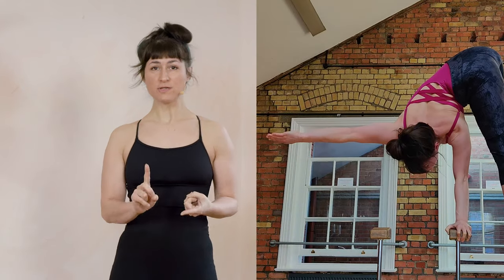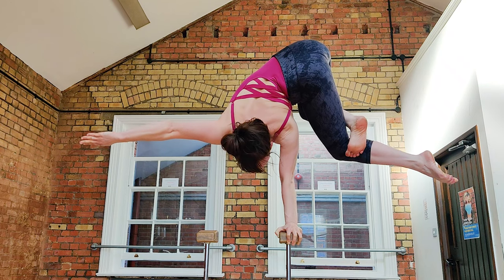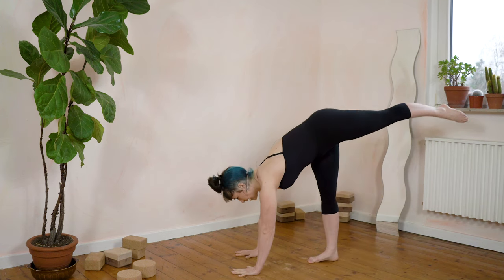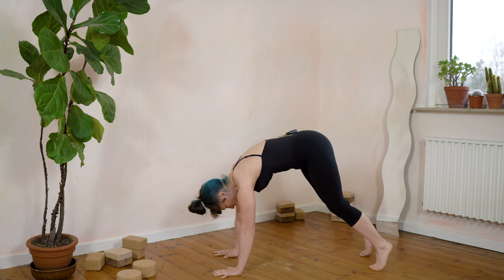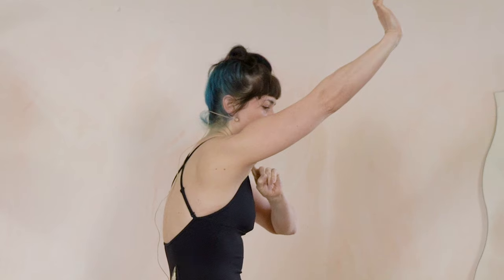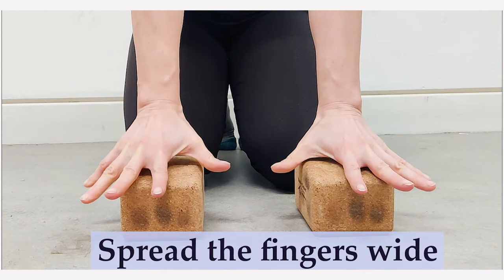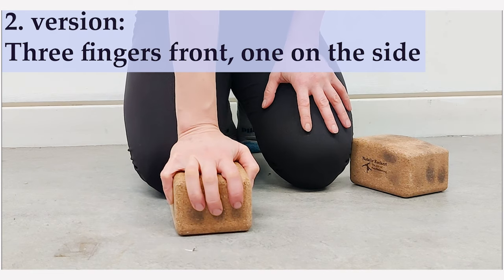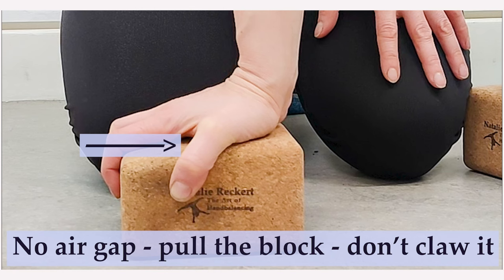Q & A | How to breathe in handstand + Kick-ups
Here is my first video in response to your questions on Instagram.